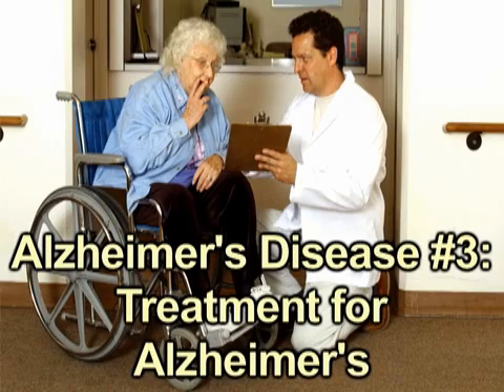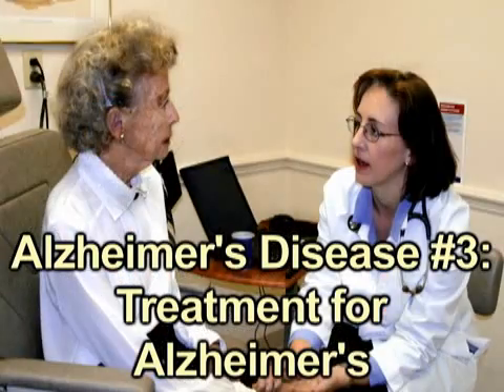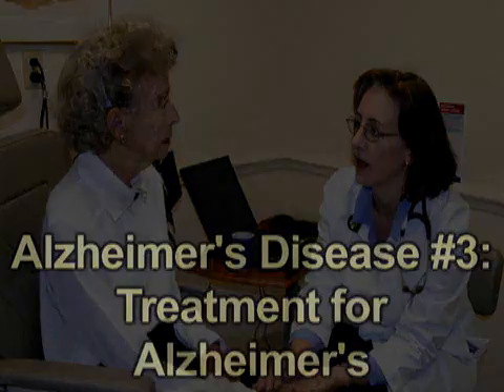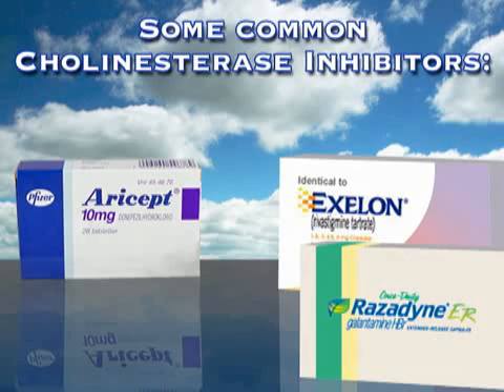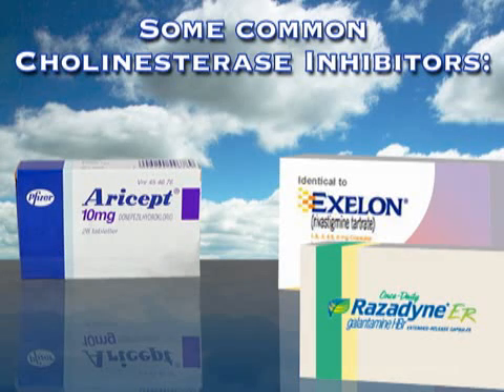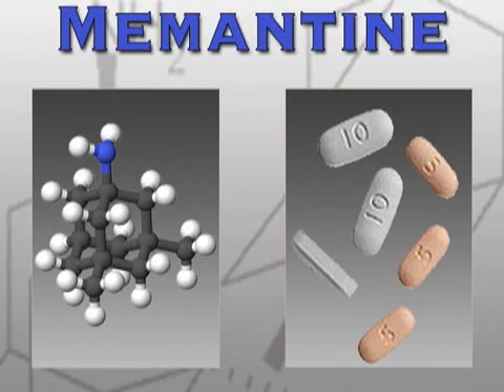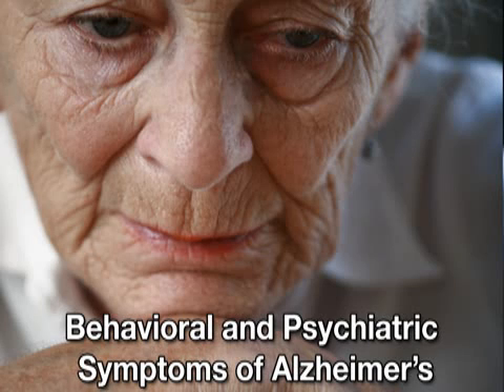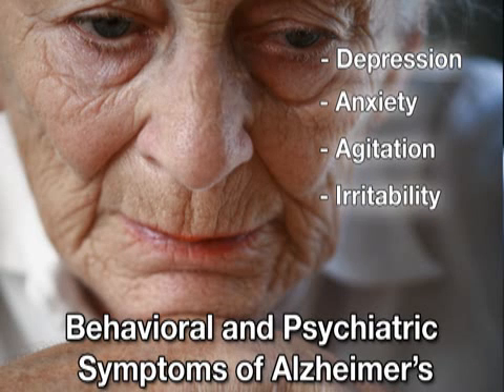Treating Alzheimer's Disease (Alzheimers #3)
Although there is no cure for the degenerative brain disorder known as Alzheimer's, the good news is that modern medicine can help slow the disease's progression.Watch More Health Videos at Health Guru